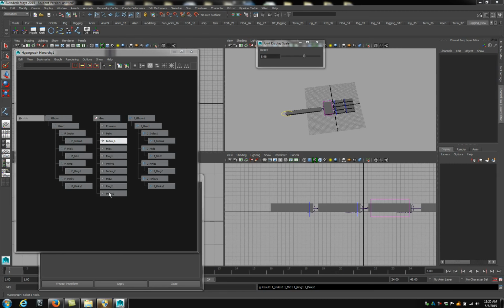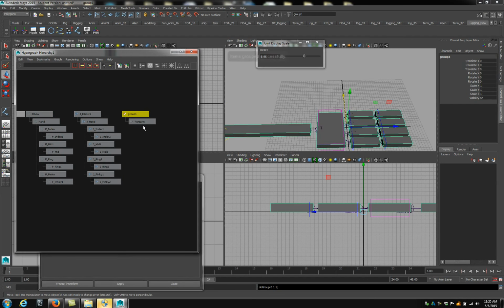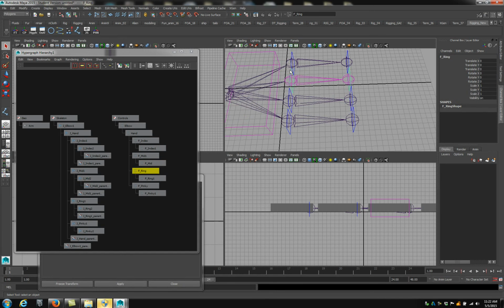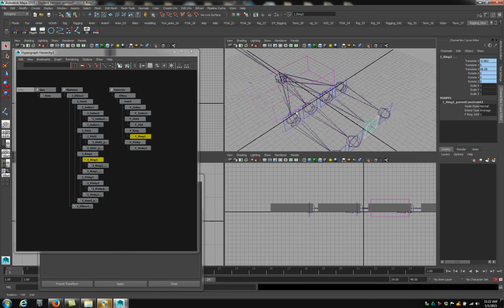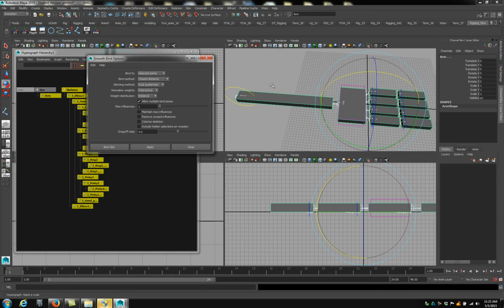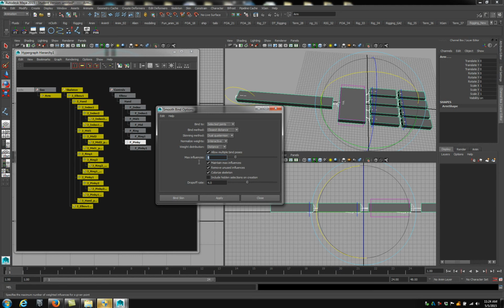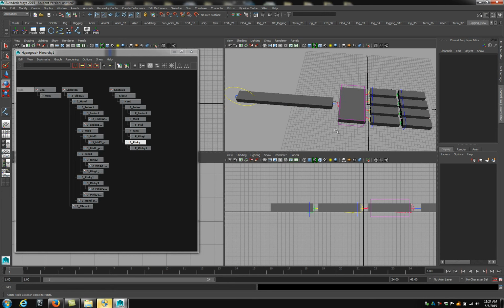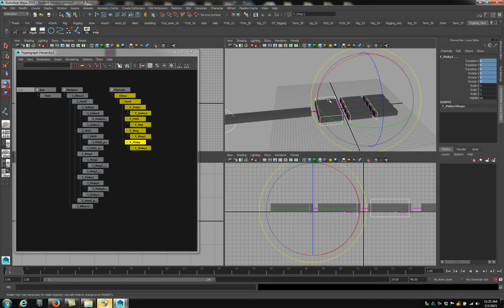08 Apply Weightin